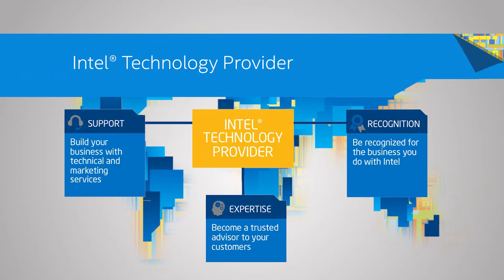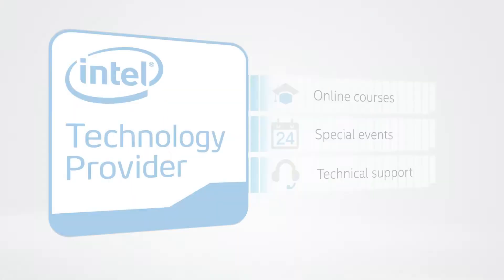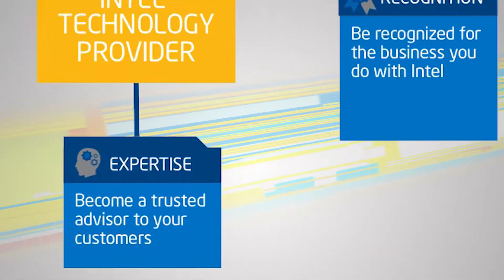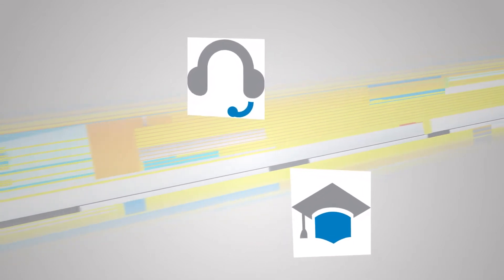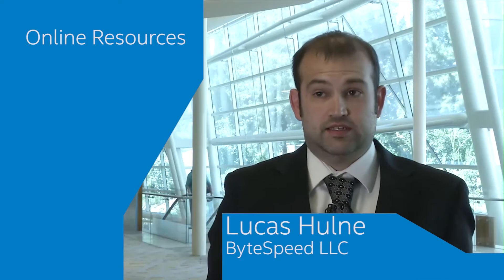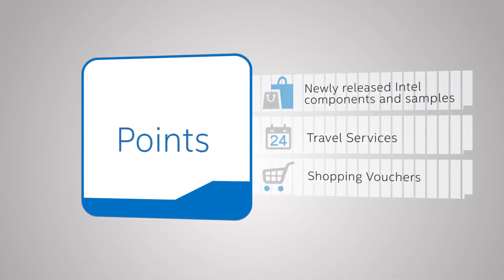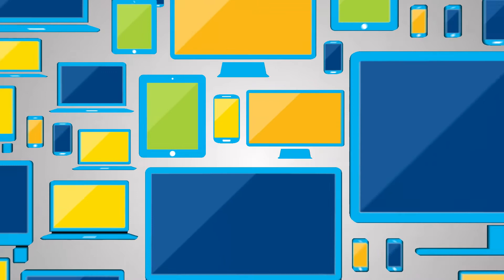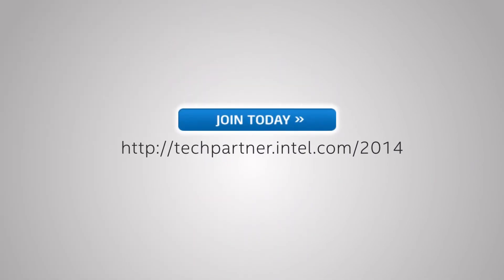Becoming an Intel Technology Provider Member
Learn about the benefits of becoming an Intel Technology Provider.